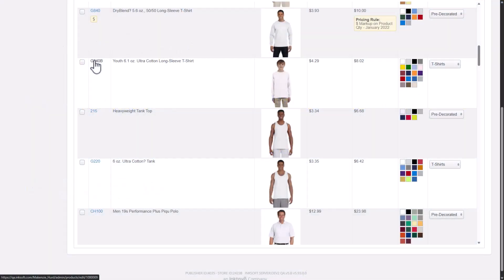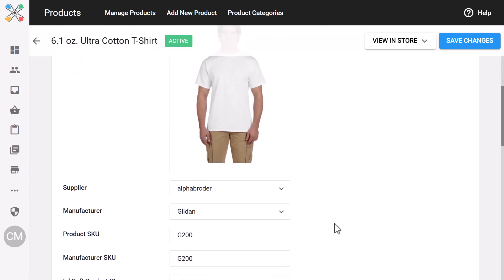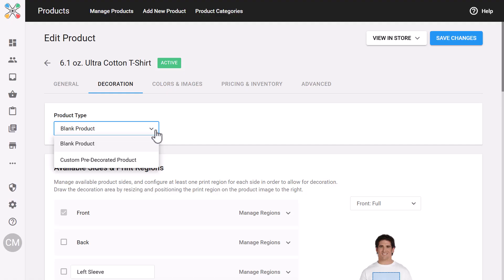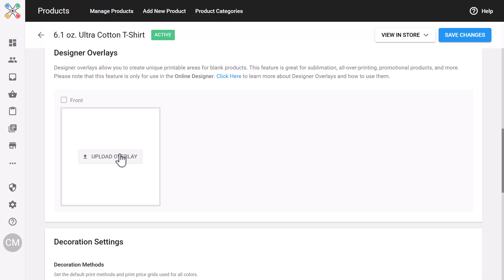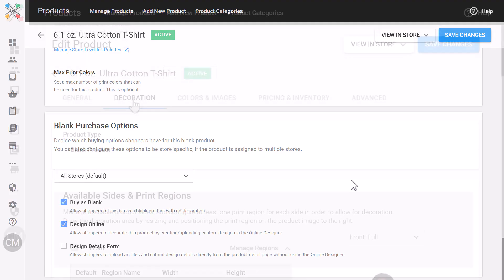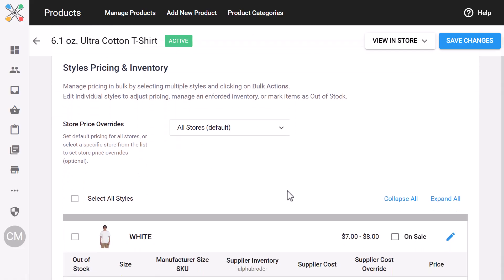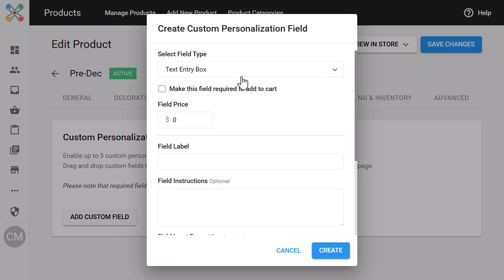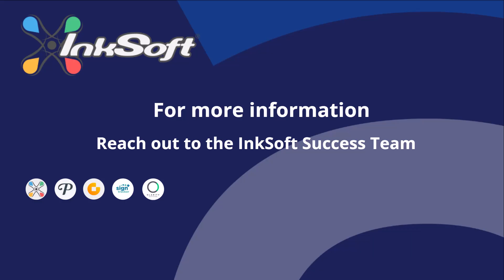New InkSoft Feature: Streamlined Workflow for Adding and Editing Products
New Streamlined Workflow for Adding Products to InkSoft.

Note: We will begin to rolling out this feature to InkSoft users starting in May, the feature will be enabled in batches from there.

In this video, Craig Mertens, Director of Product Education at Inktavo, walks you through the all-new Edit Product experience in InkSoft—redesigned from the ground up to help you configure and manage blank and custom-decorated products faster and more intuitively.

Whether you're a screen printer, embroidery shop, DTF or DTG decorator, or running an eCommerce store for apparel, this powerful upgrade is built to save time and reduce friction in your day-to-day workflow.

🔍 What You’ll Learn:

✔️Simplified product setup and editing
✔️Flexible decoration settings (screen print, embroidery, DTG, DTF)
✔️How to manage print regions with new tools like Designer Overlays
✔️Enhanced inventory, pricing, and store visibility controls
✔️New WYSIWYG description editor + size chart tools
✔️Custom personalization fields for uniforms and teamwear
✔️SEO and Google Feed settings for better visibility

🏁 Get ready to move faster, onboard quicker, and deliver a better customer experience—without the headache.